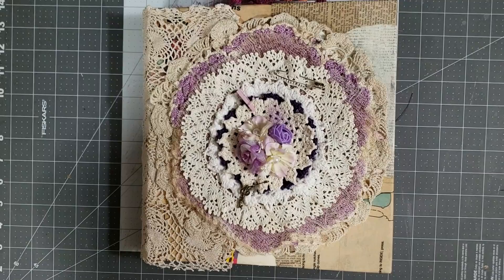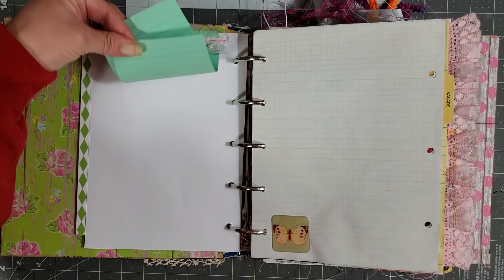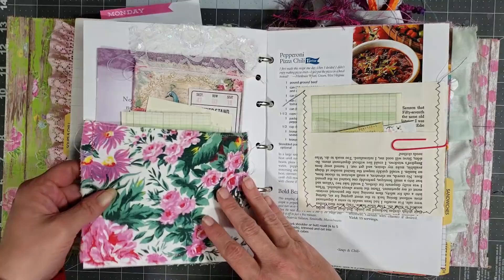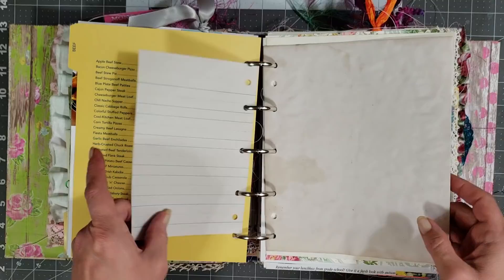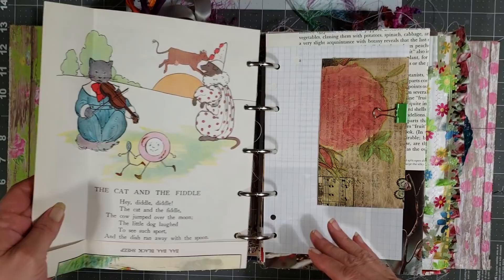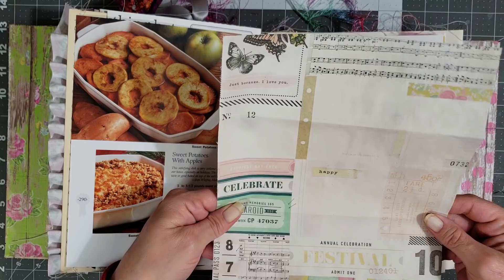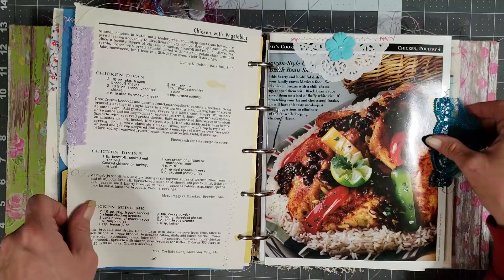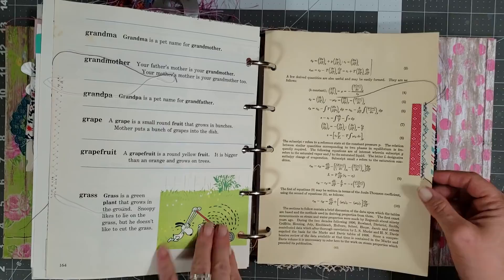5 Ring binder large junk journal for Etsy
EARLY BLACK FRIDAY SALE starts Wednesday, 11/21/18 at 10am EST